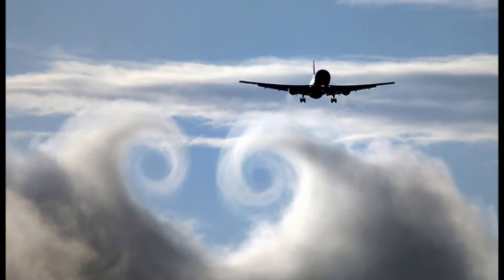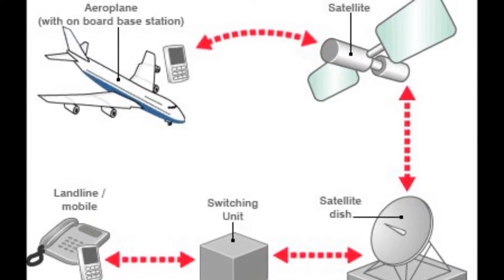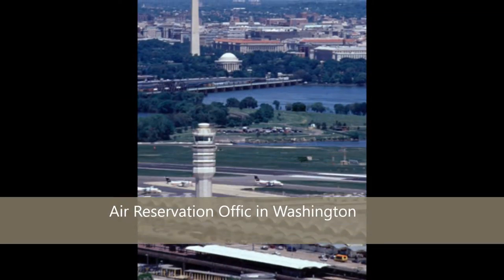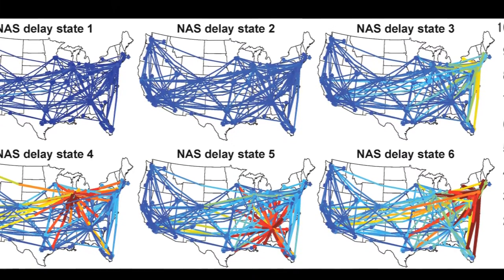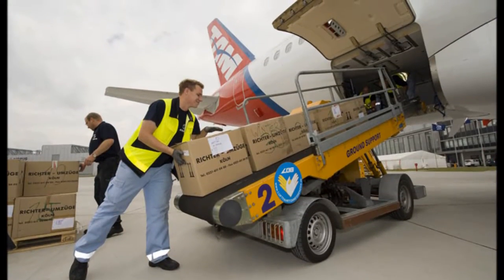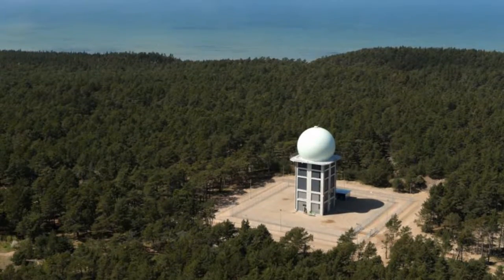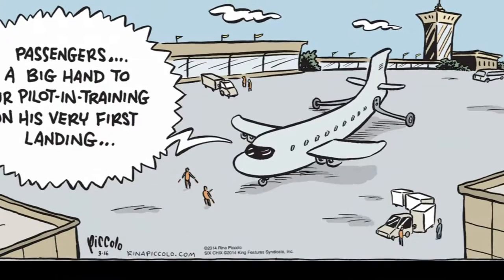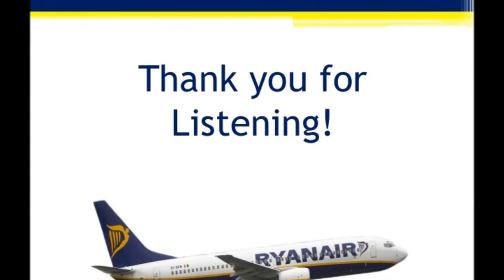Air Traffic Control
Documentary on Air Traffic Control